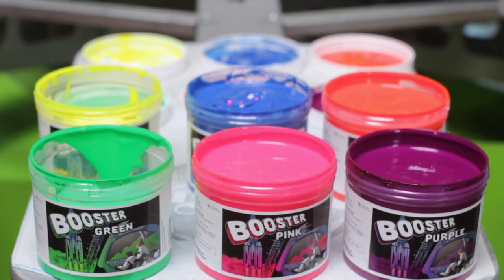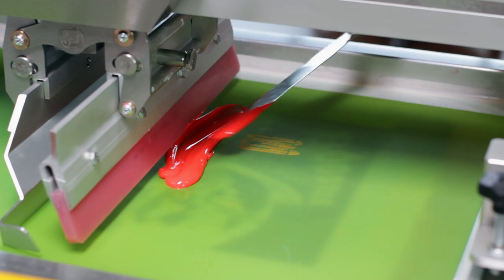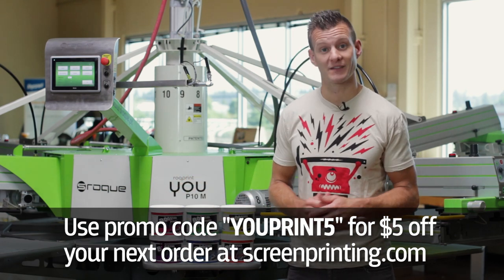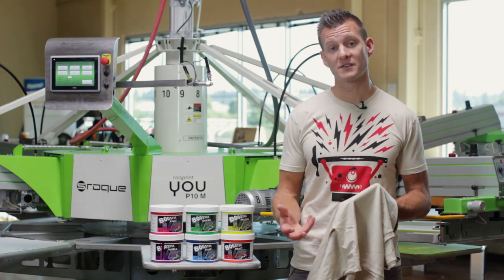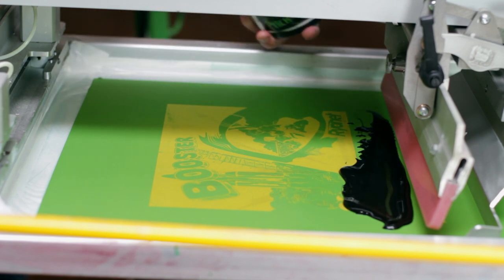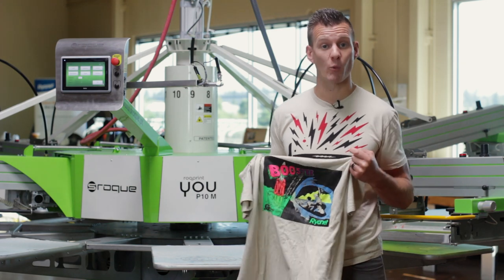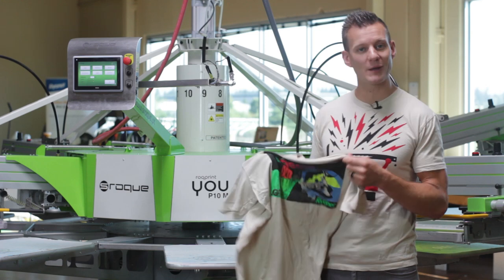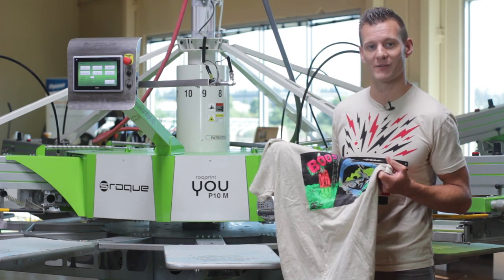Wet On Wet Printing With Booster Water Based Fluorescent Inks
TRANSCRIPT:
Sometimes as a screen printer your colors need a bit of boost! Whether you’re stretching to reach a difficult pantone or looking to increase the vibrancy of your prints so that your design really pops, our new Green Galaxy Booster Waterbased Inks help you create the colors you need in a more environmentally friendly way.

In this video we’re going to demonstrate printing the Booster Inks wet on wet using the ROQ YOU automatic press.

The booster inks consist of 4 Fluorescent colors and 2 highlight colors. Unlike most of the water based fluorescent colors on the market, our Green Galaxy Booster Inks are formaldehyde free making them safe for you and the environment.

In this print we are going to have some fun with a cool and practical effect, we’re  blending two of the colors, Pink and Purple on screen to get a natural gradient effect in the center.

The shirts we’re using today are Next Level Cotton Ring Spun shirts. We’re using a light colored garment because it allows us to print wet on wet without flashing.  Darker colored garments require a white underbase or more passes to build up the opacity of the ink on the garment making wet on wet printing more difficult.   The screens we’re using are 200-230 mesh, which I’ve found work well for printing water based inks.

We’re going to use our pitch black ink to print on this shirt and use that print to register all the screens for our job.

Now that we’re registered we can print quickly and effectively. The ROQ print and peel functionality is ideal for water base and allows us to print wet on wet easily.

Booster ink cures at the same temperature as other green galaxy water based ink, 320 degrees for a 2-3 minute dwell time, this can be sped up slightly by using higher temperatures or adding warp drive to your ink.

As you can see, Green Galaxy Booster Inks really stand out on the garment while still having the soft feel you’d expect from water based ink.